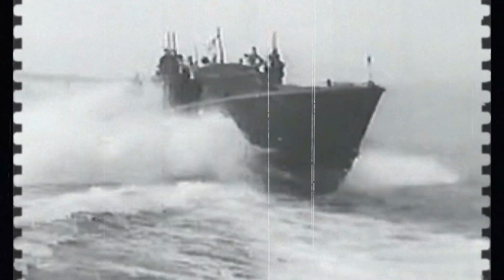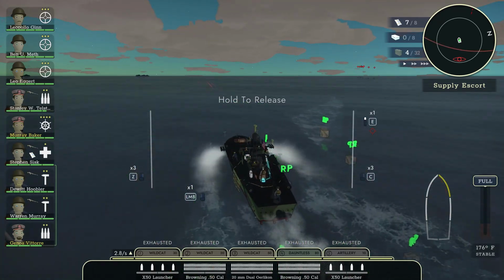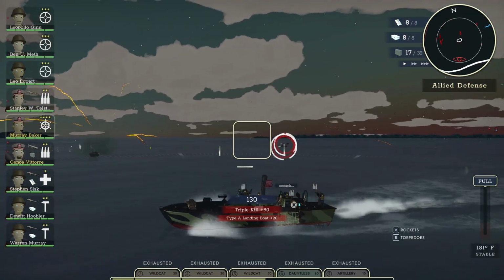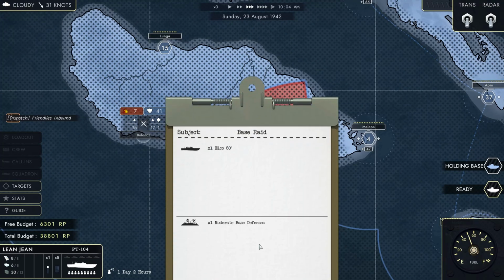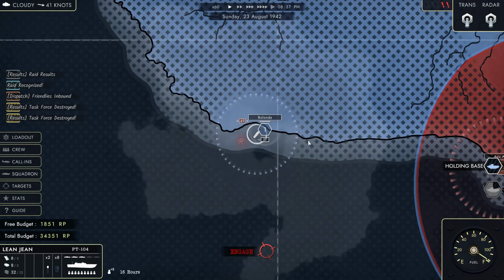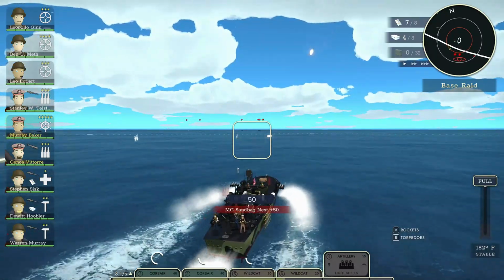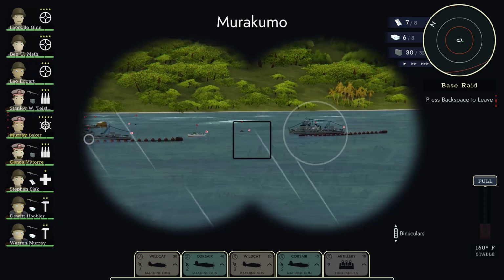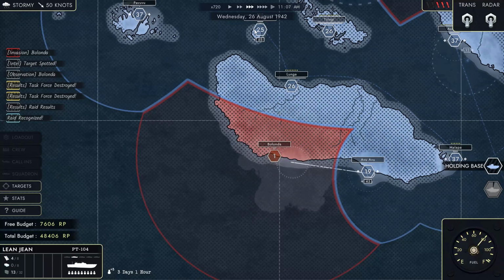BOAT CREW - Second Tour - It is No Mean Feat to Fire a Torpedo... #3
Ahoy there! Get ready to sail into the action-packed world of Boat Crew, a single-player simulation that puts you in charge of a PT boat during World War II. As a skilled naval officer, you'll lead your crew in intense battles against the Imperial Japanese Navy in the treacherous Solomon Islands campaign. Navigate through enemy-infested waters, sink convoys, raid bases, and assist with invasions to secure victory.

Sign Up for Warthunder! Free to play! Use this link to receive a small bonus for new players

0:00-1:24- INTRO: Strike Below the Belt
1:25-35:43- Boat Crew Gameplay